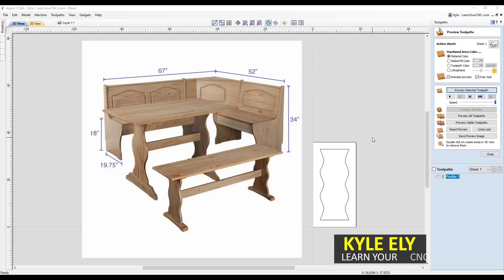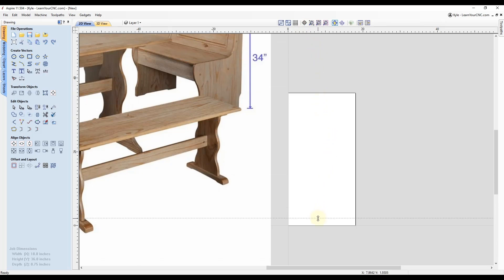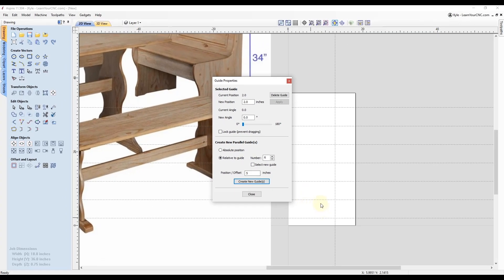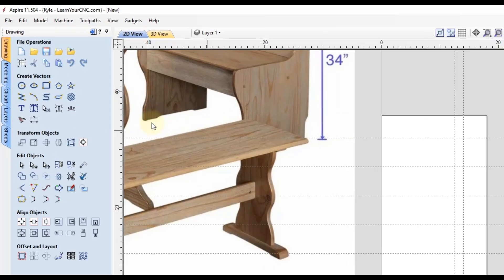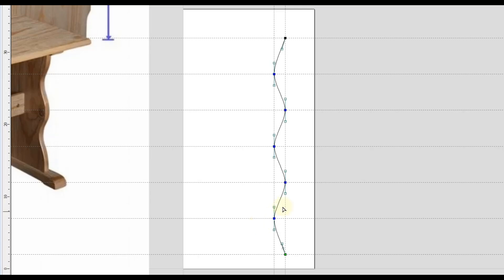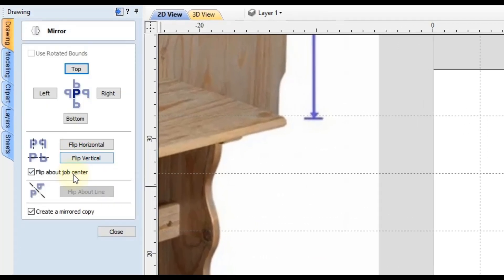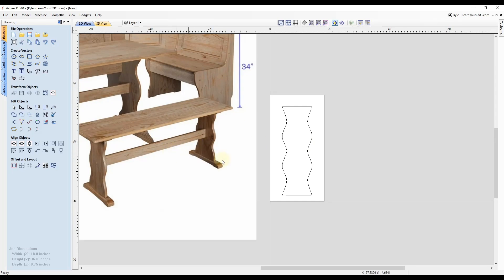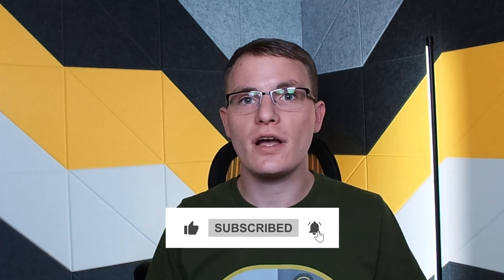3 Steps to Making Perfect Curves - VCarve, Aspire, & Cut2D Quick Tip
Have you ever needed to make a perfectly curved shape? This video will show you how to do that in 3 simple steps and a bonus tip at the end to resize the vectors without distorting shape! This lesson applies to Vectric VCarve, Aspire, and Cut2D.

Timestamps:
00:00 Intro
00:31 Step 1: Guideline layout
03:25 Step 2: Connect the dots
03:50 Method 1: Curve tool
04:31 Method 2: Line tool
05:22 Step 3: Mirror & close
07:45 Bonus tip: Resize vectors without distorting